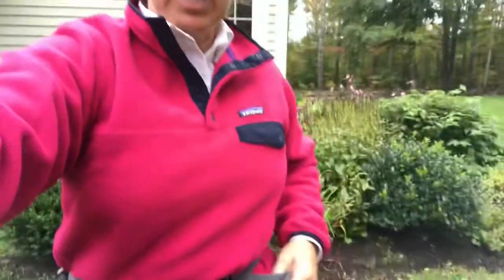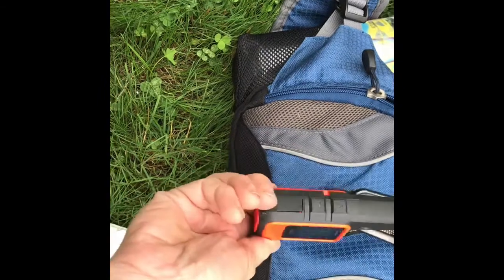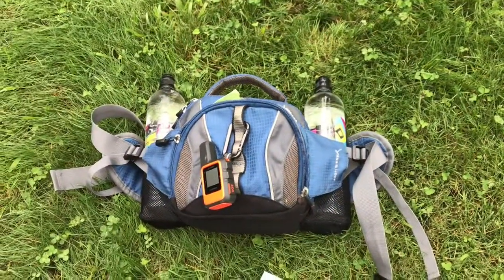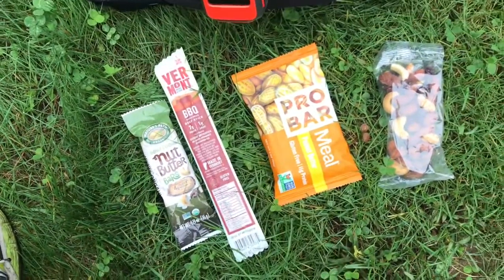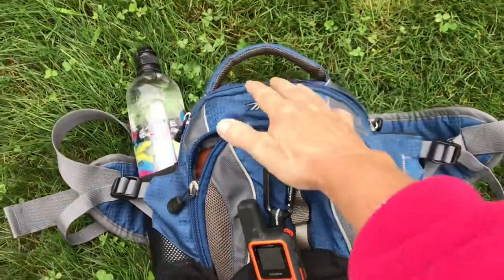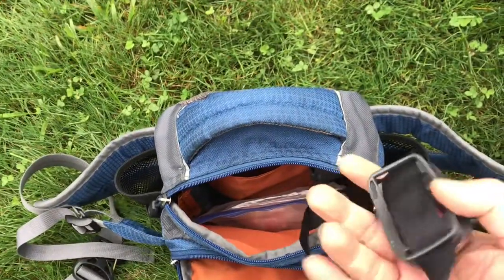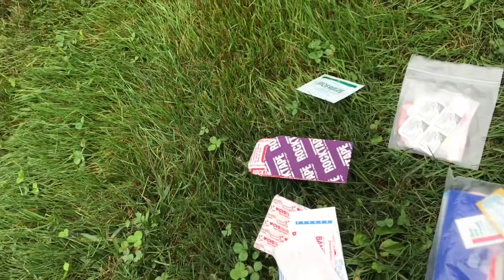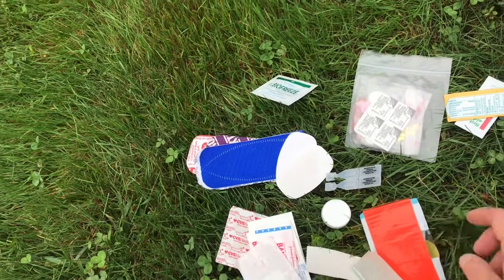Ten Essentials for Hiking